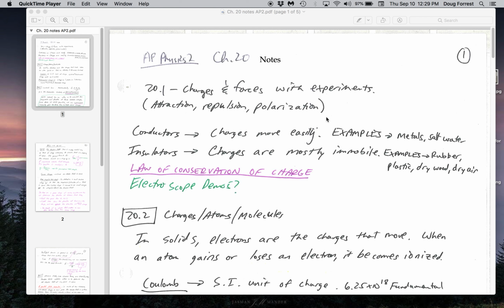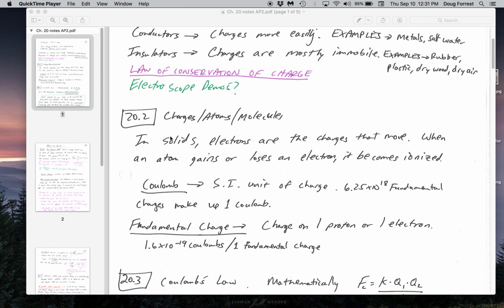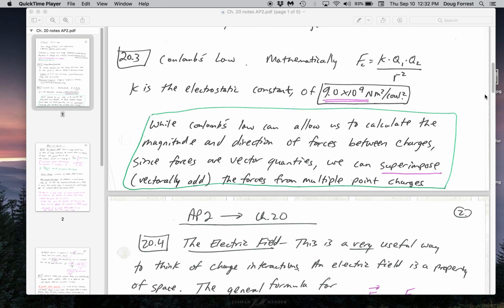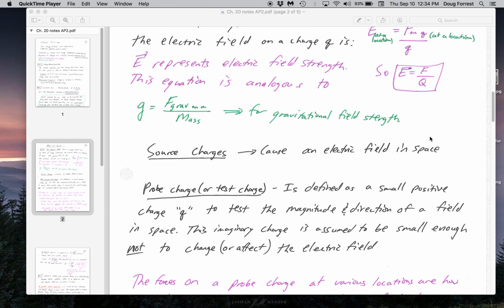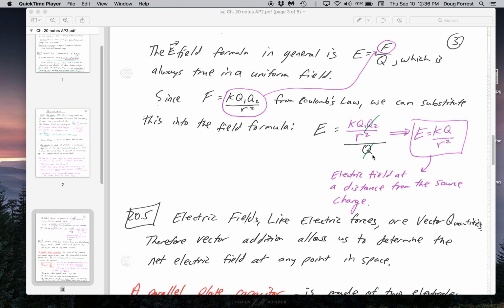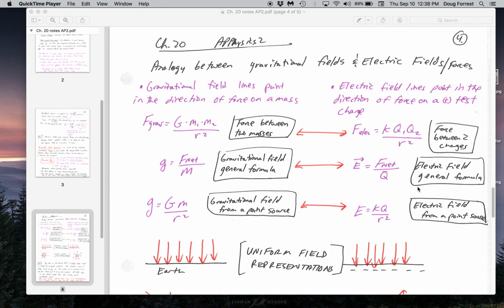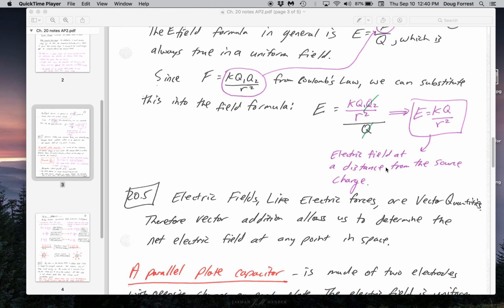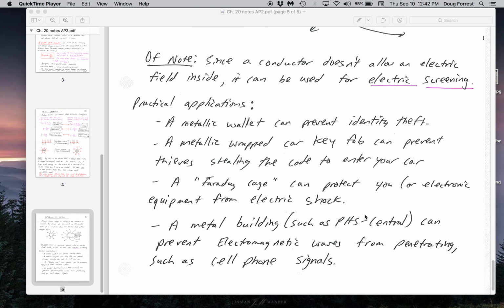Ch 20 screencast for AP Physics 2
This is my lecture for AP Physics 2 on electrostatics (Ch. 20 in Knight test, 4th edition)